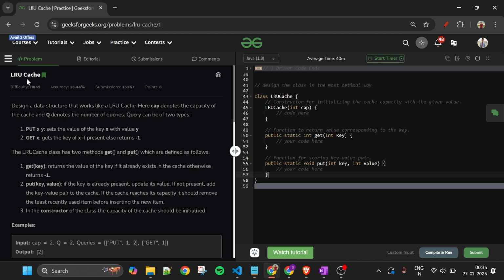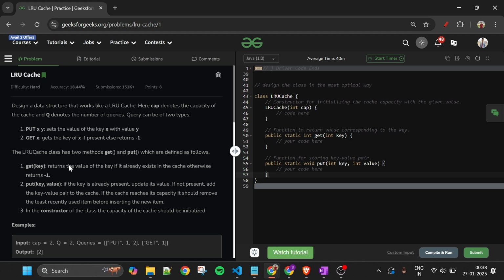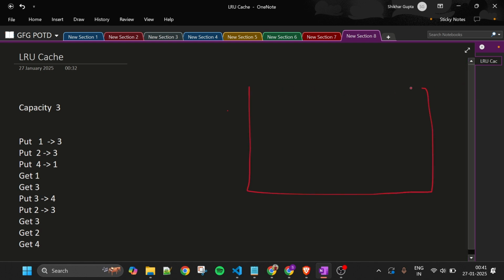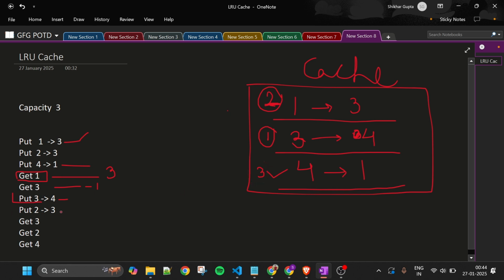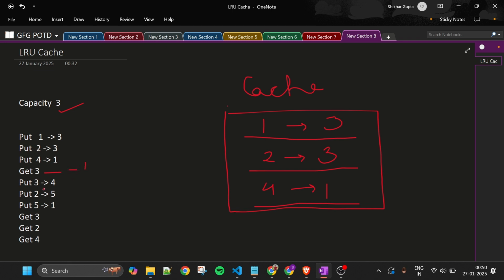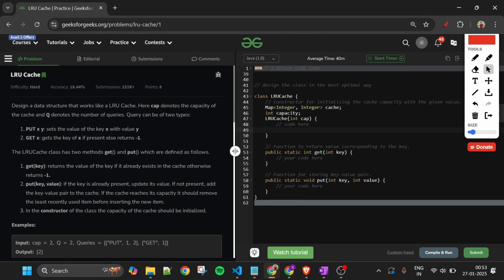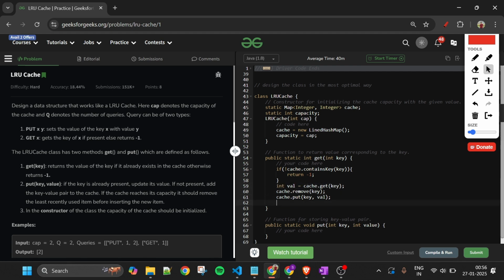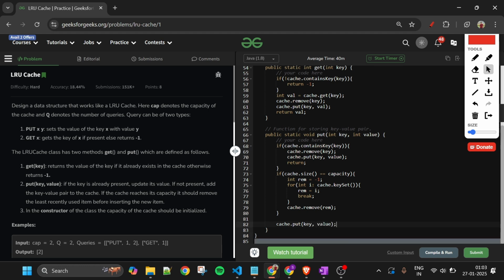LRU Cache | GFG POTD | 5 Minutes Code | GeeksForGeeks | DSA | HashMap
Here is the solution to the "LRU Cache" GFG problem.